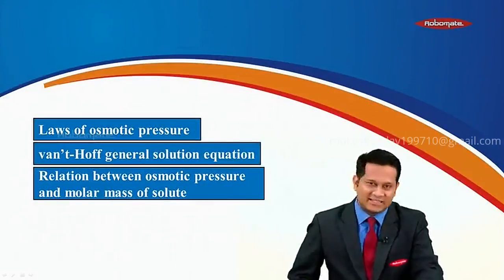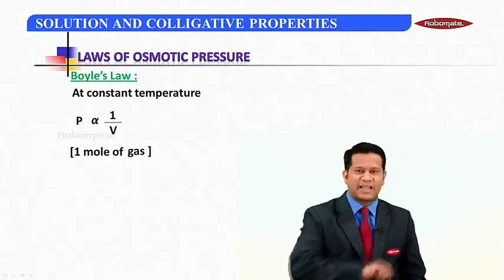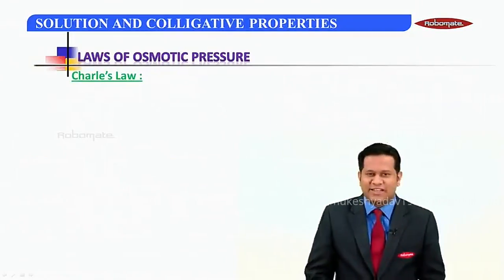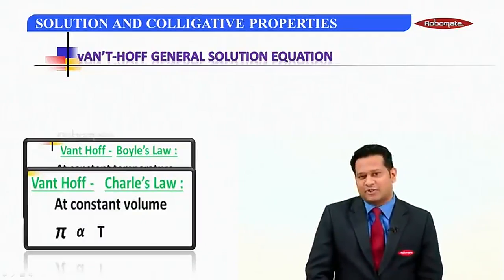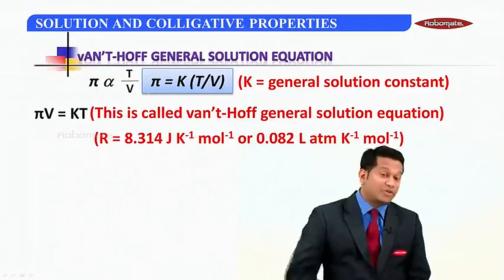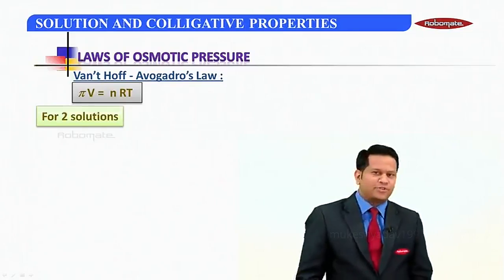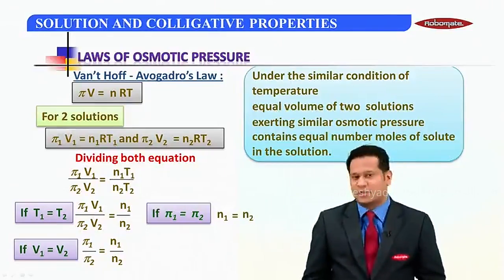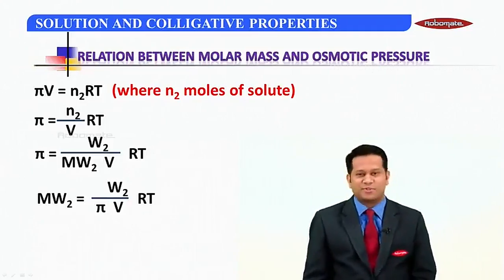Solution part 55